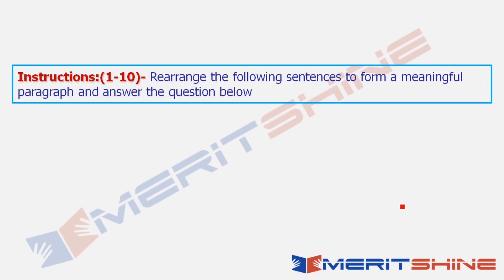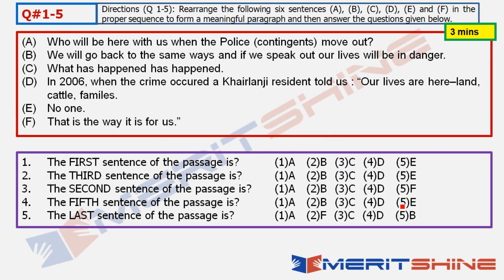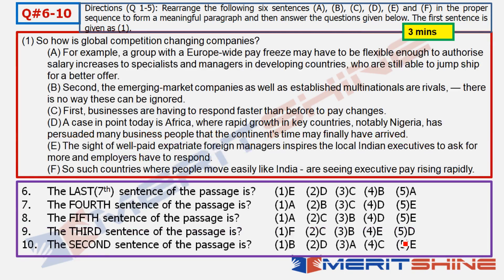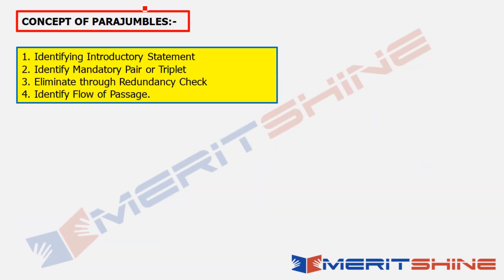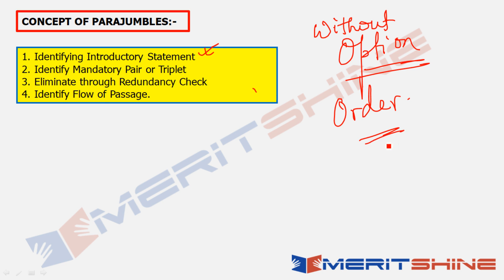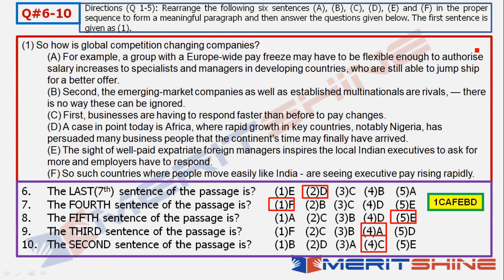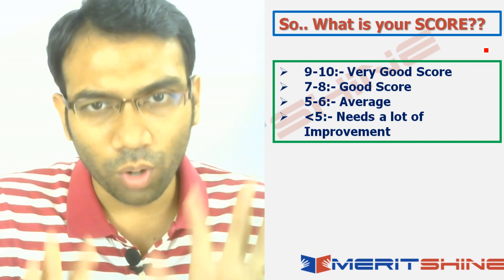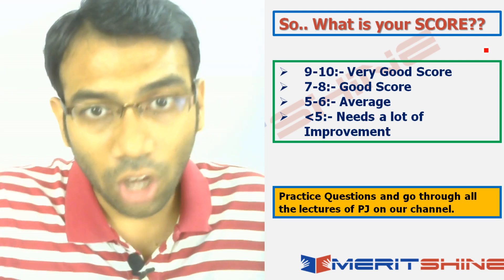English#5 Parajumbles (IBPS PO/Clerk 2018 Practice Session)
English#5 (IBPS PO/Clerk 2018 Practice Session)

(By Ratnabha Saha)